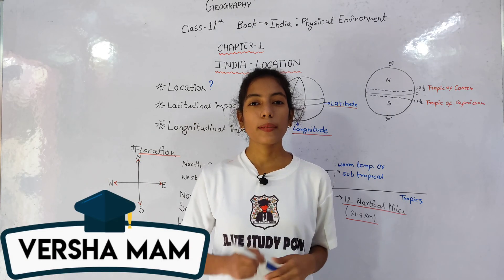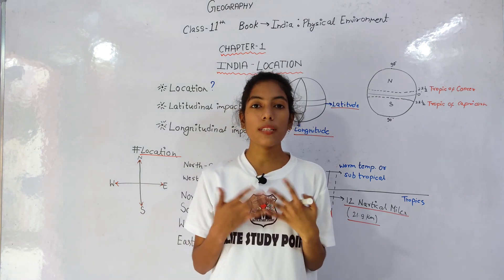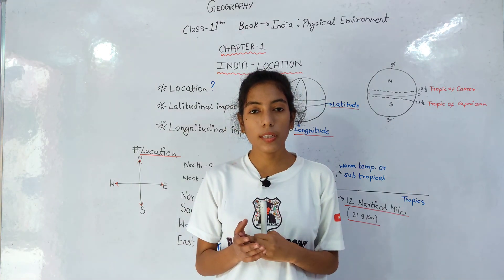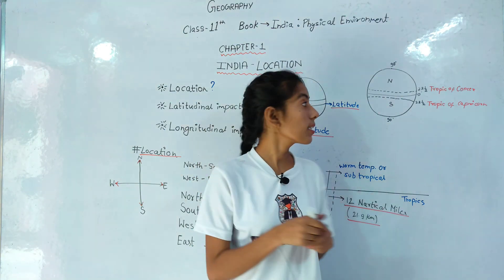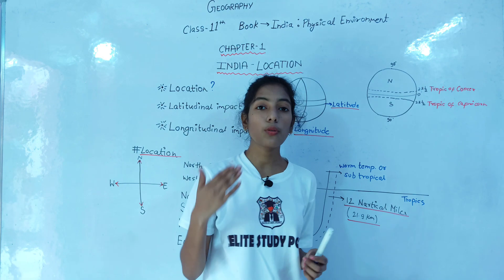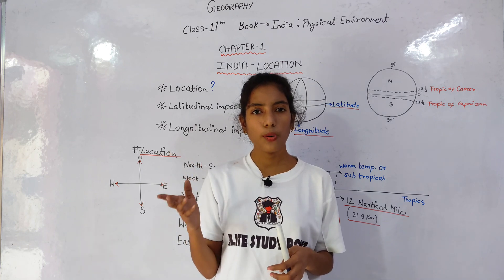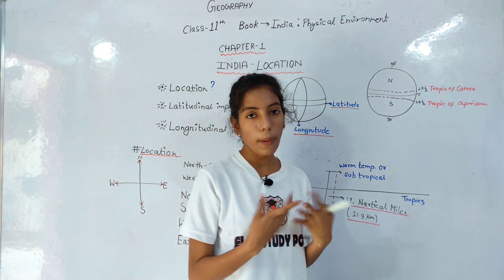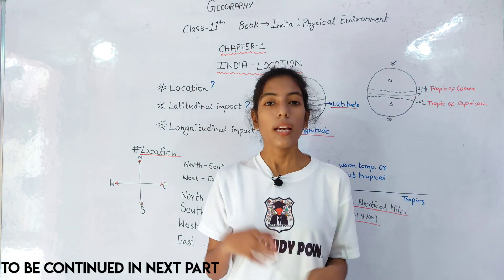Geography Class 11th | India: Economy and the people | Chapter = India Location | Part- 1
India – Location, Latitudes, Longitudes, Time Zones, Standard Meridian, Indian Standard Time (IST), Size, India and its neighbours.